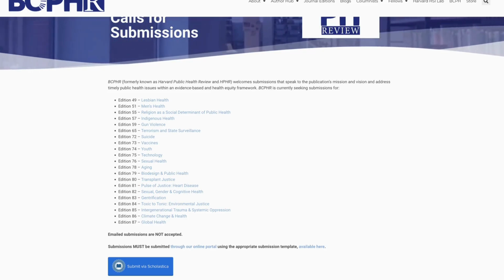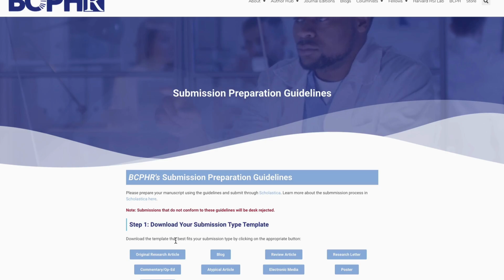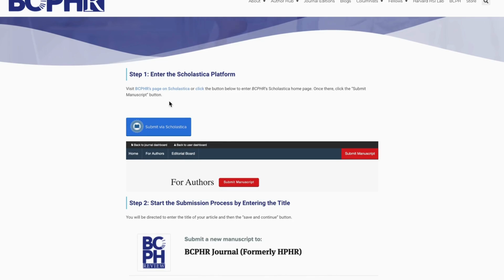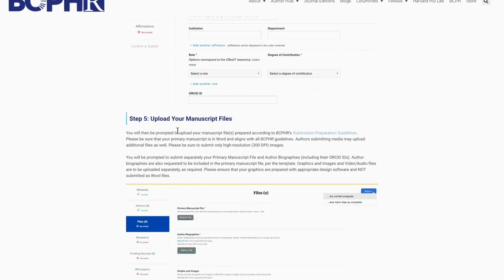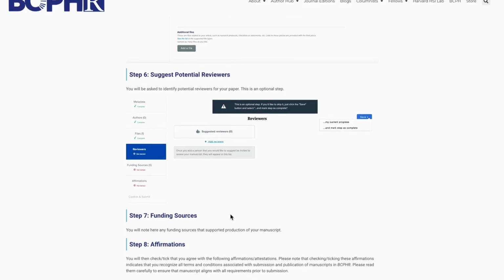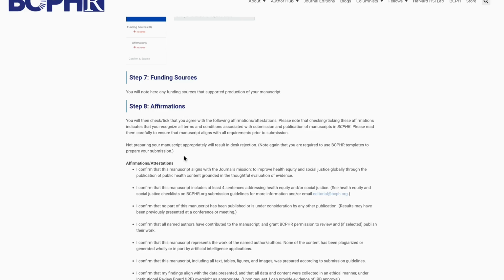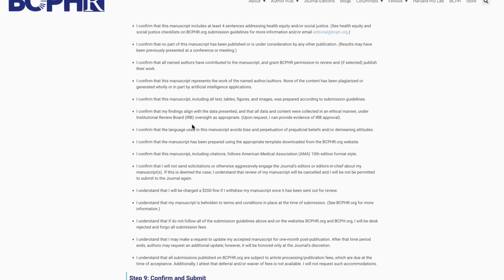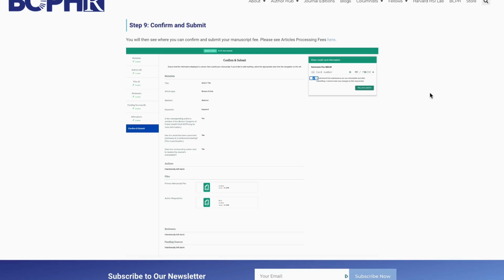Submissions on BCPHR